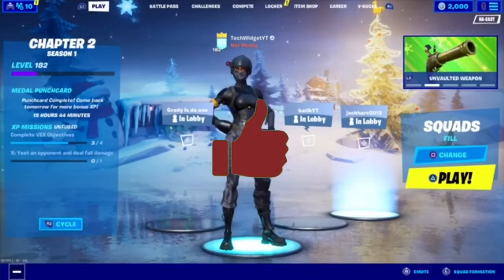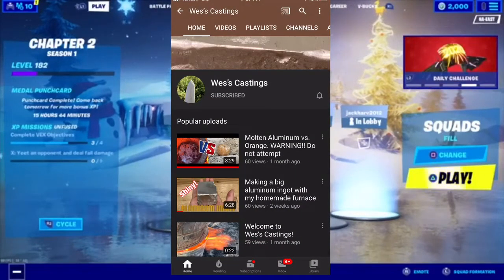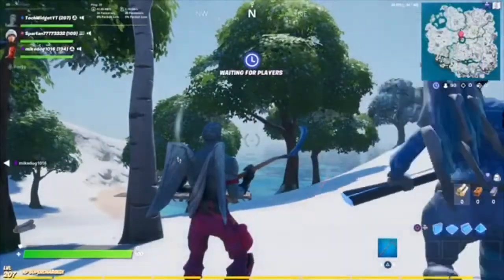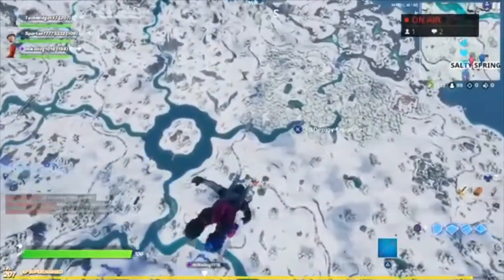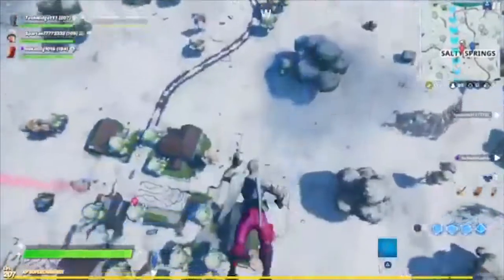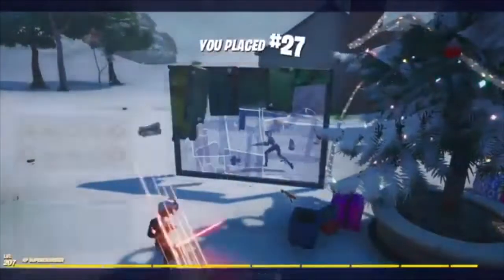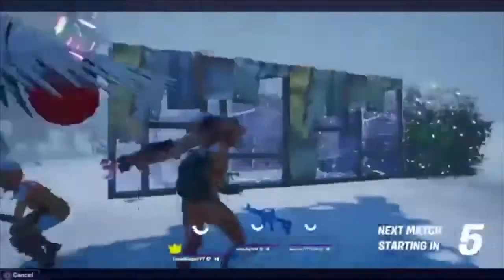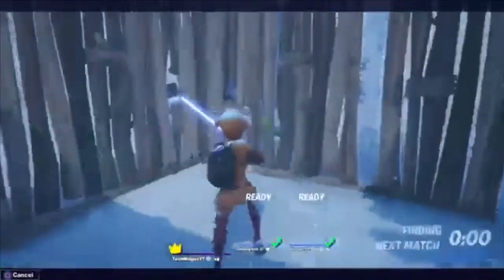How to get the RAZOR SKIN FOR FREE! (Fortnite Chapter 2) (*NOT* CLICKBAIT)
Title: How to get the RAZOR SKIN FOR FREE! (Fortnite Chapter 2) (*NOT* CLICKBAIT)